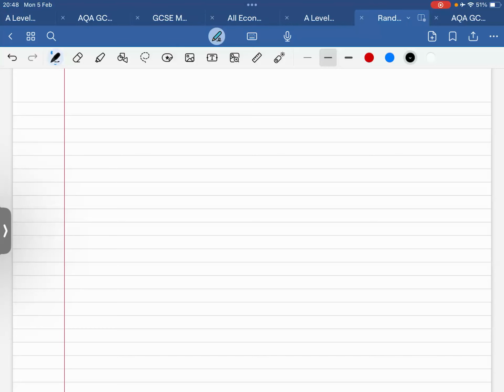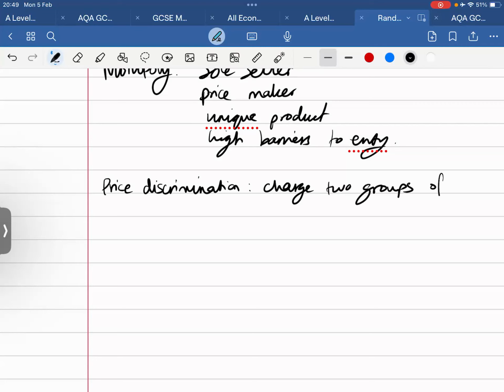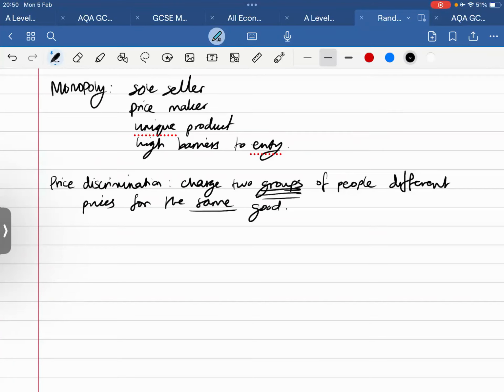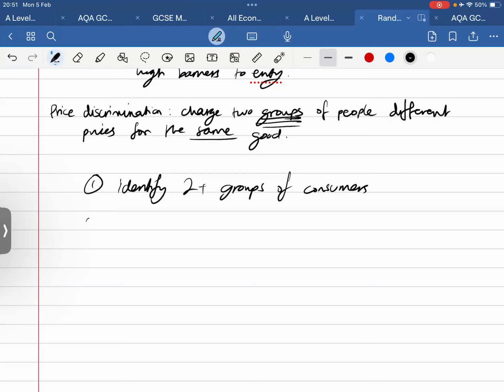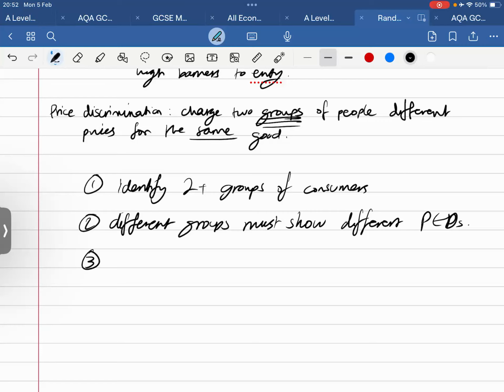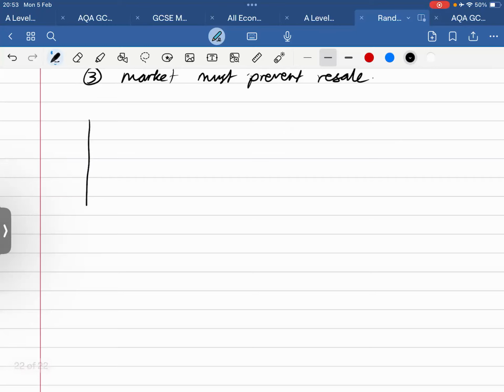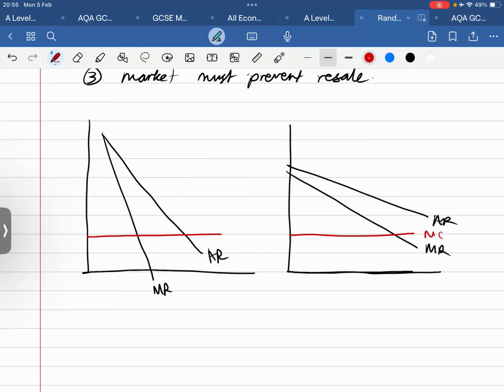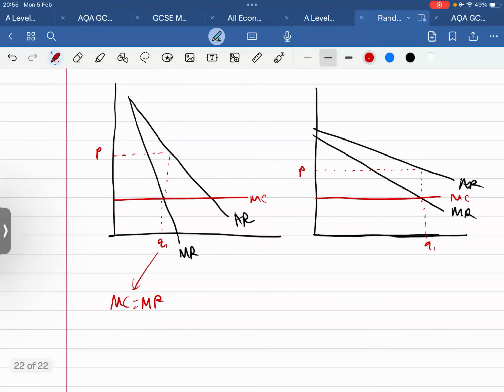Price Discrimination A-Level Economics